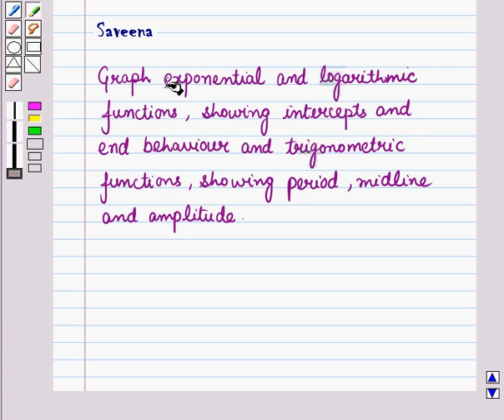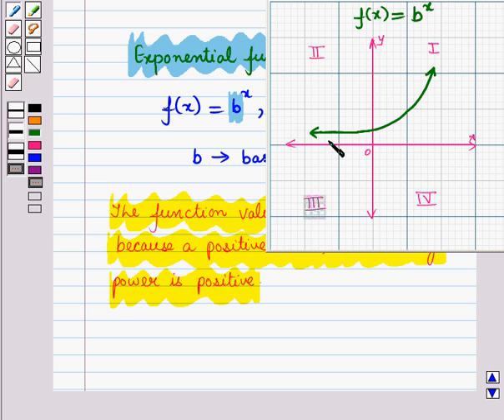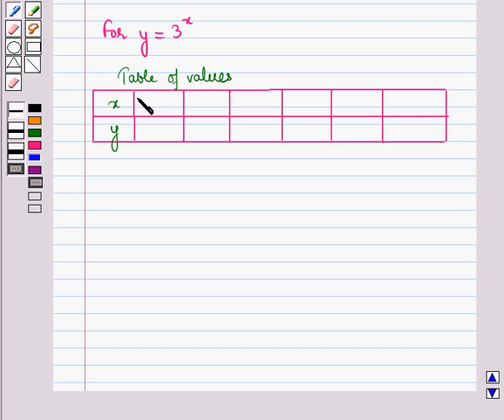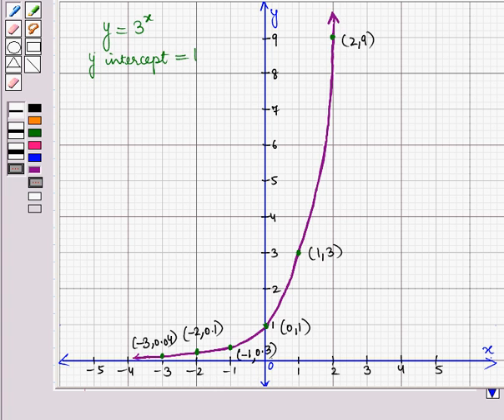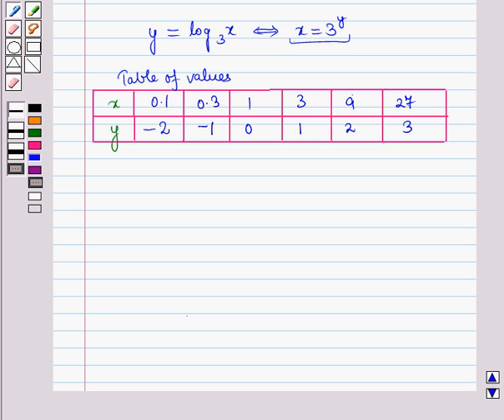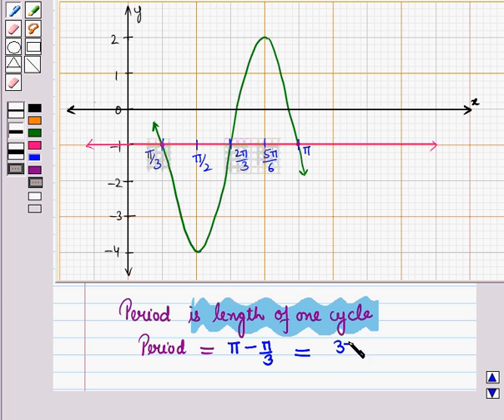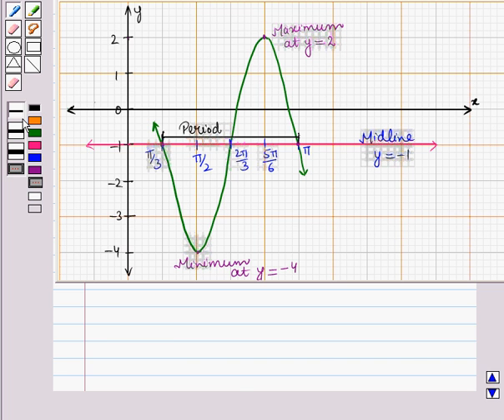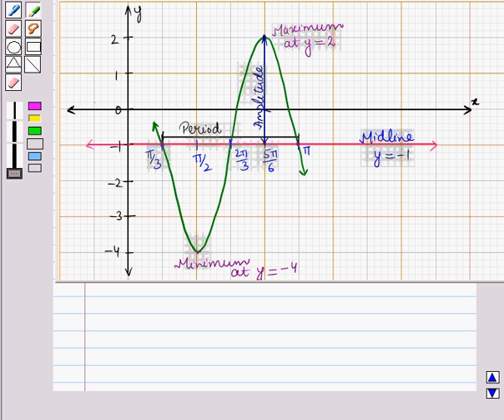Maths 12 CC APP DER KC15